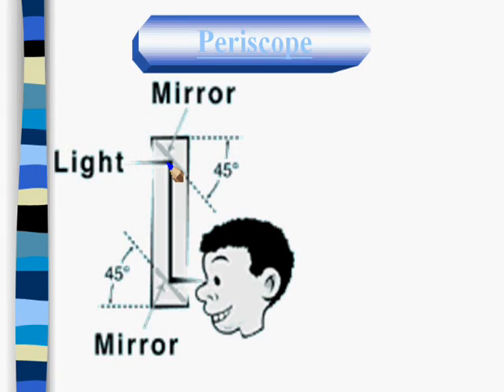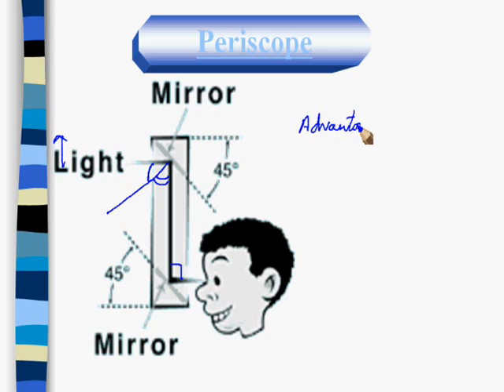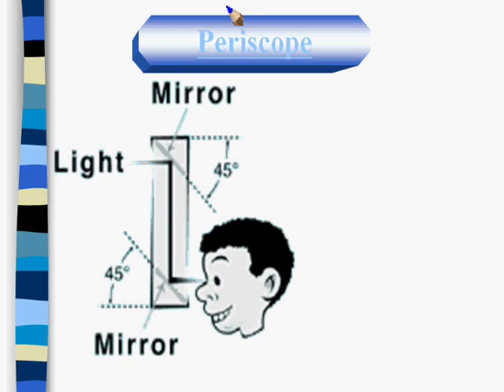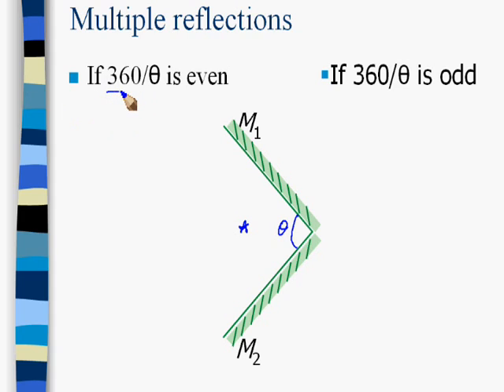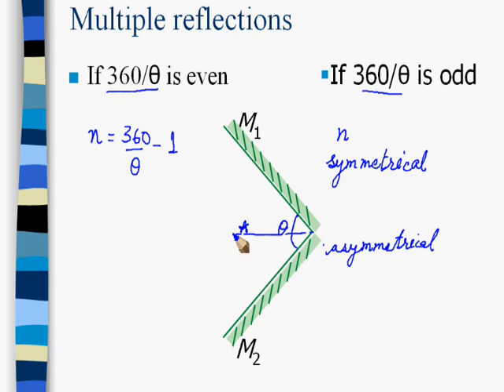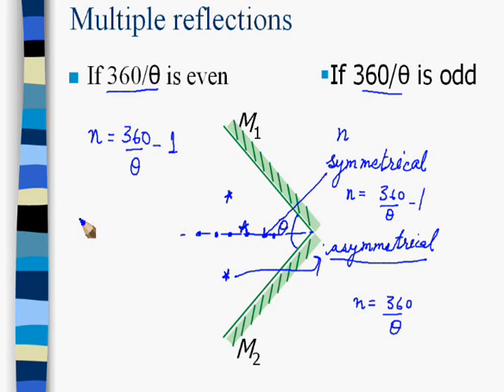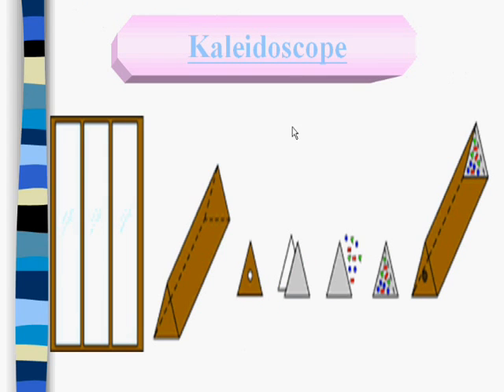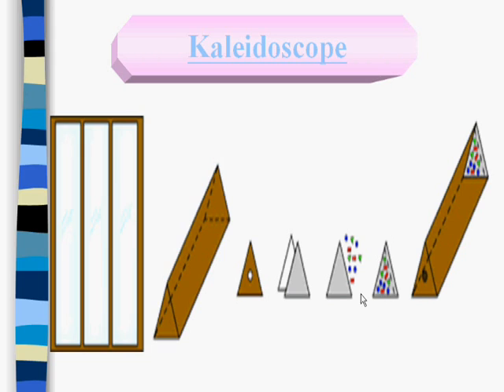Reflection of light 04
optical devices
Periscope
multiple reflection
kaleidoscope